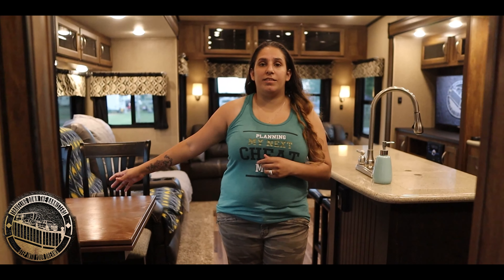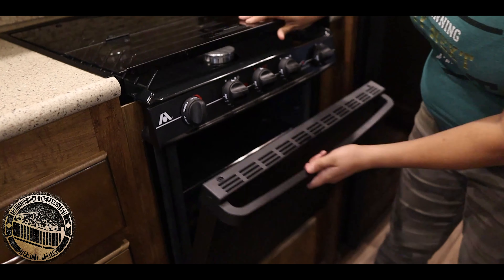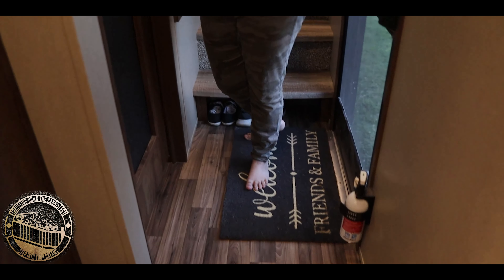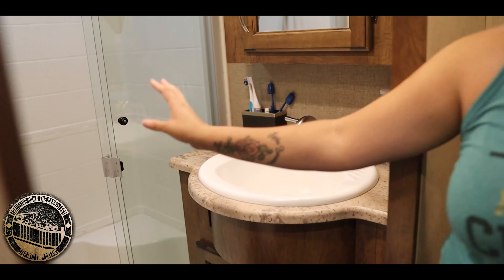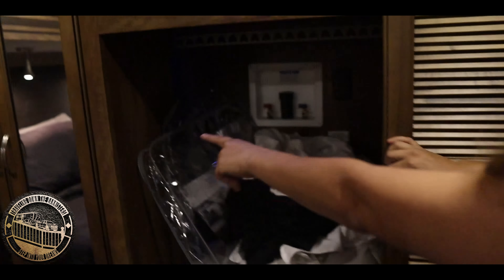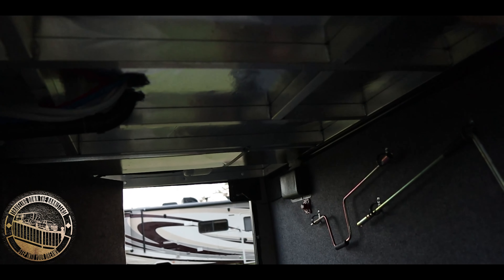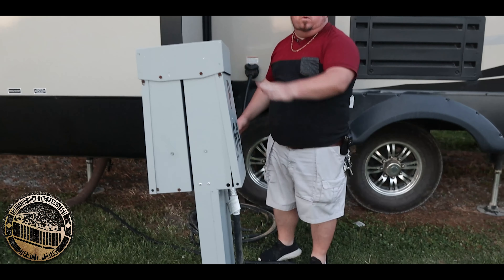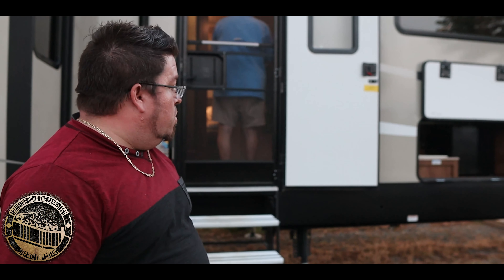Our 2 Bedroom + Loft, Tiny Home for a Full-Time Family 5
Today, Keith, Indiana, Kaiden, Octavia, and Bill are thrilled to give you an exclusive tour of our two-bedroom RV, complete with a cozy loft and a practical laundry area, all designed for a full-time family of five!

🏠👨‍👩‍👧‍👦 Dive into how we efficiently use every inch of space to create comfort and functionality in our home on wheels. We'll show you our inventive storage ideas, snug sleeping spaces, and the indispensable laundry section that makes life on the road so much easier!

🛠️🧰 We’ll also share valuable insights on selecting the ideal RV for your family's needs and the personal touches we added to make this space truly ours.

@CoachmenRVs  By @ForestRiverInc